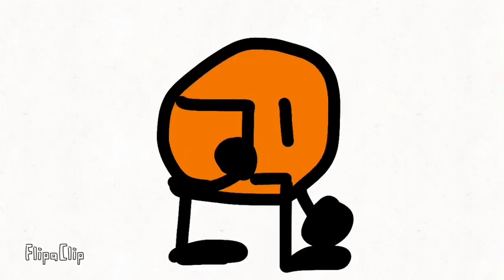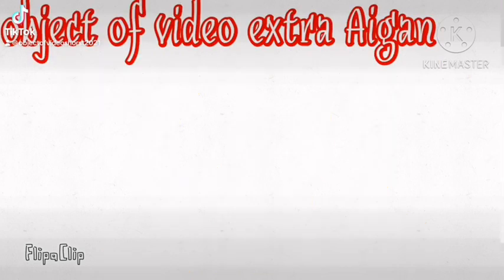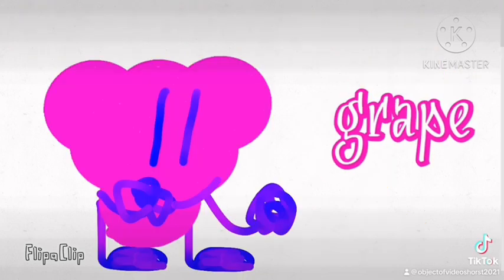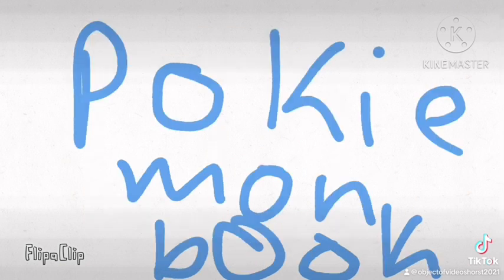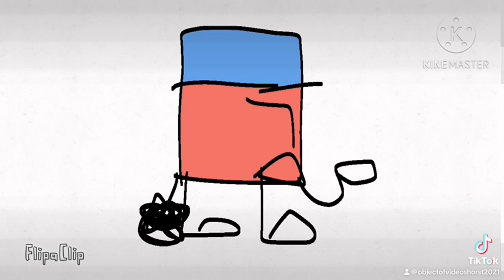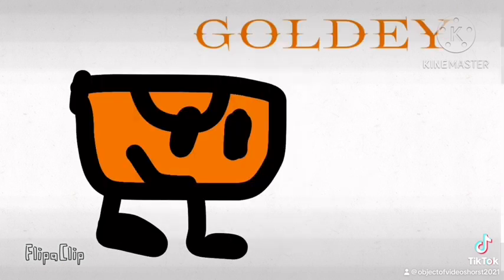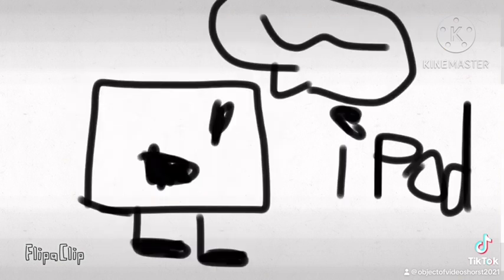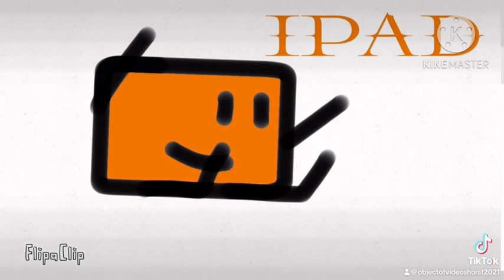Object of video extra Aigan Episode 5